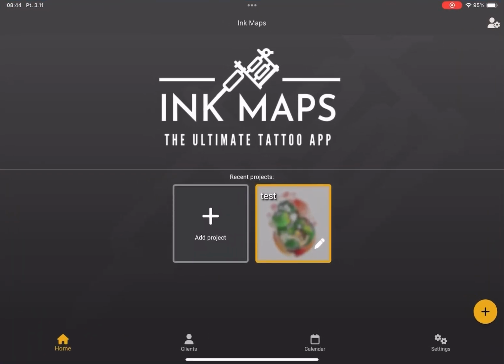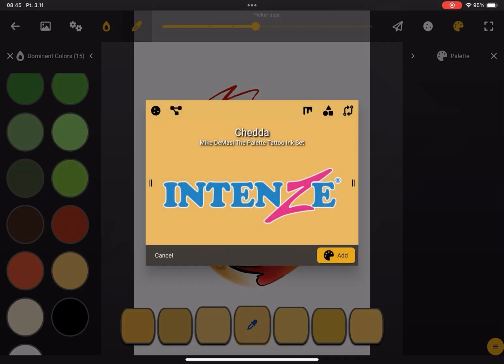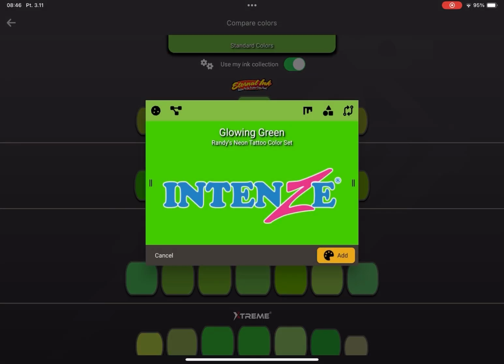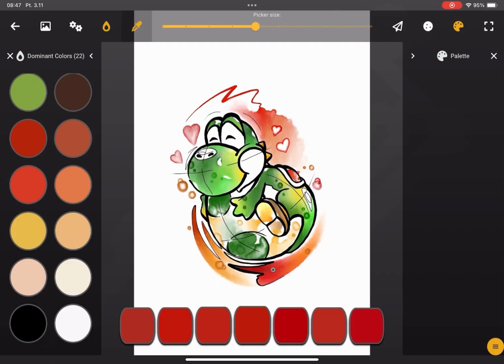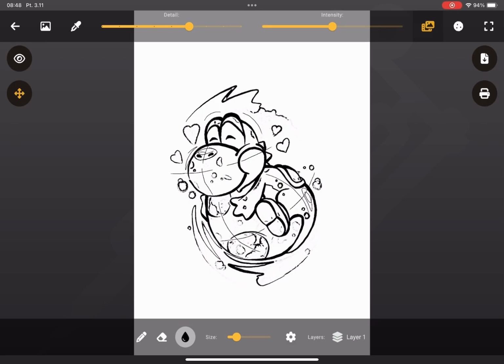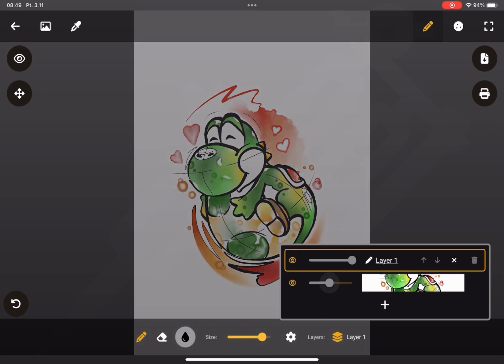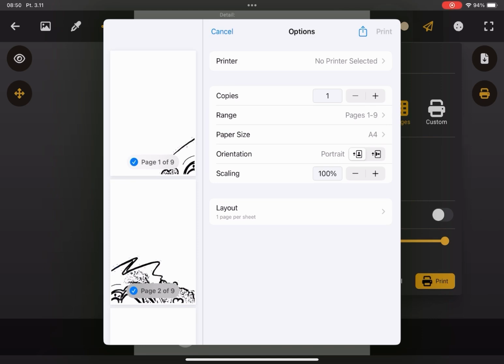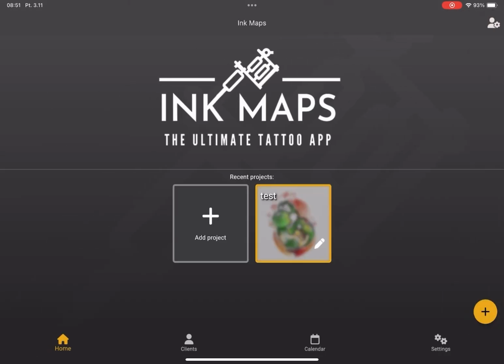This will makes You PRO in tattooing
Application that will change your tattooing forever!
inkMaps - most helpful app for tattoo artist

Use code “ YOUTUBE “ in redeem slot in app
Half off the year for new users

Do You like my works? Want to have same skills?
I can help - personal consultations only
Write me on instagram